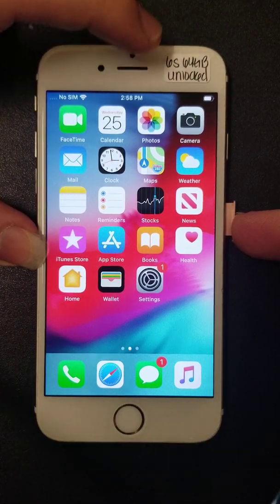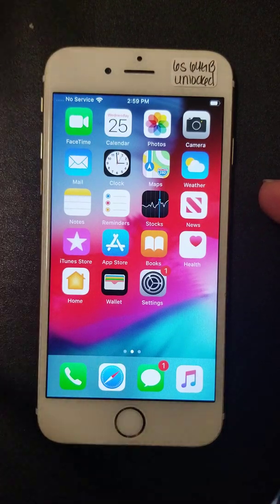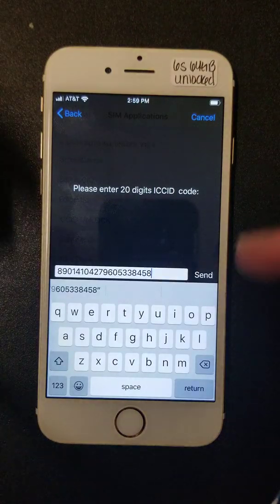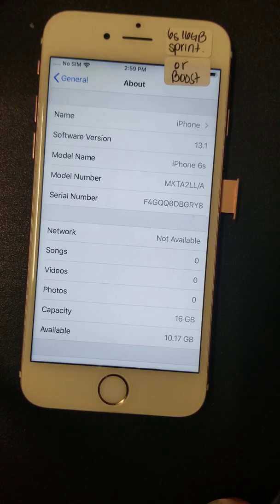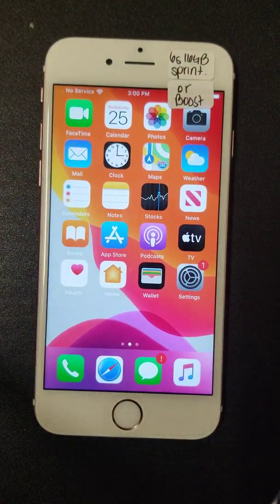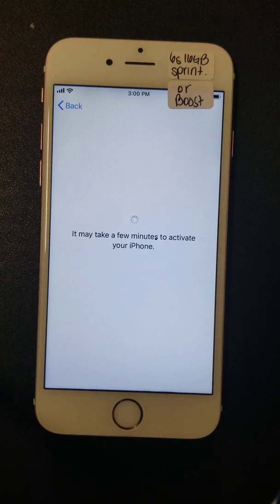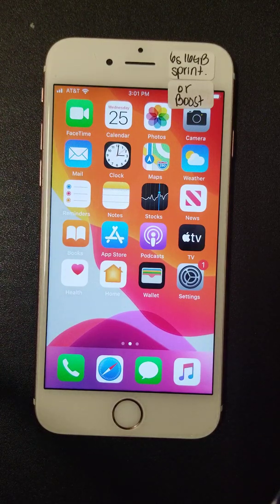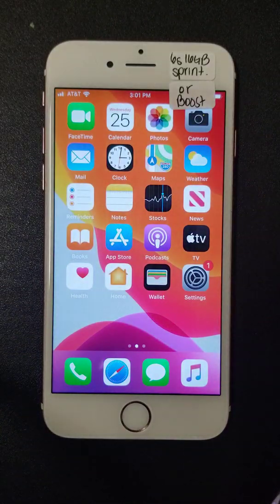[SOLVED] Does RSIM 15, 14, or 12 work on iOS 13? YES, but AT&T, AT&T Prepaid, Net10 ONLY!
***Just a note to all people who commented on this video before today. Some how my settings were changed and I was not aware of any comments. If you need help with this please ask and sorry again for seeming like I did not care with any replies until today***

In this video we show you how to edit an ICCID for use with RSIM 14 or RSIM 12 and that it works on iOS 13 but ONLY if you are using an AT&T tower carriers, like AT&T, AT&T Prepaid, Net10, H2O Wireless, and possibly some others (NO Cricket sadly).

We show you how to edit the ICCID in this video with an unlocked phone. If you do not have an unlocked phone, we have another video with how you can still get it to be edited.